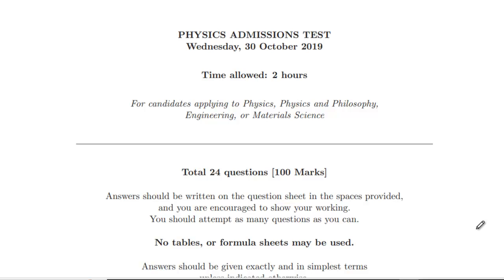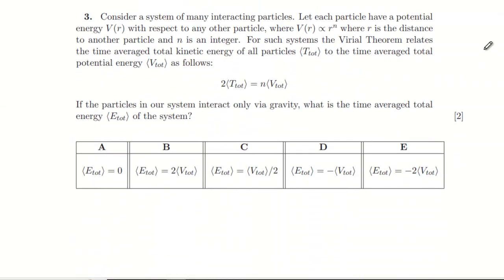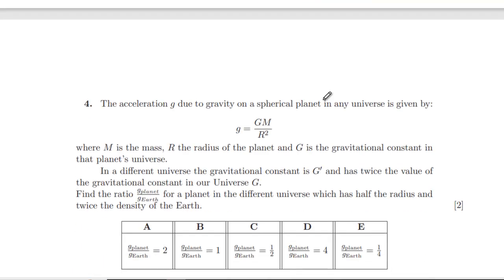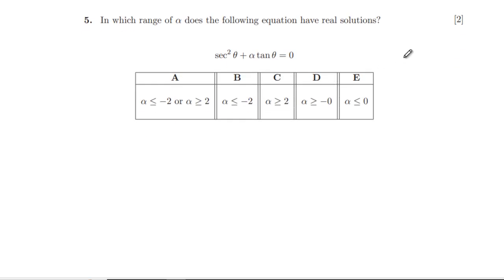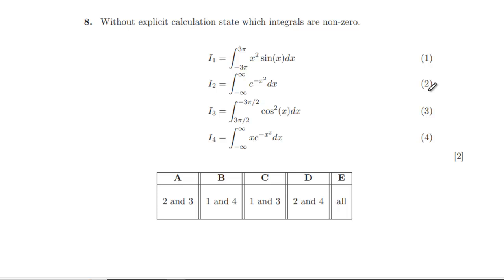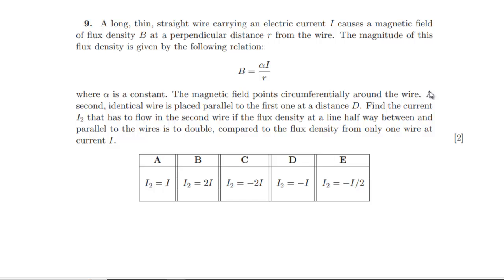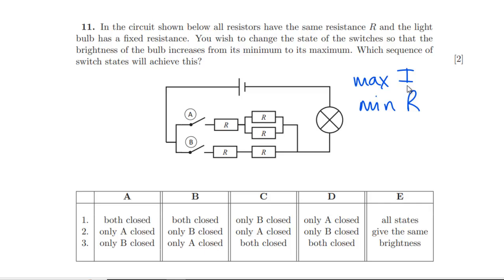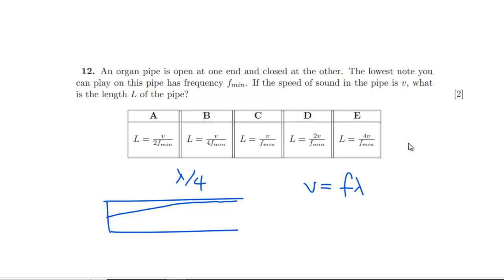Oxford PAT 2019 (Multiple Choice Questions)